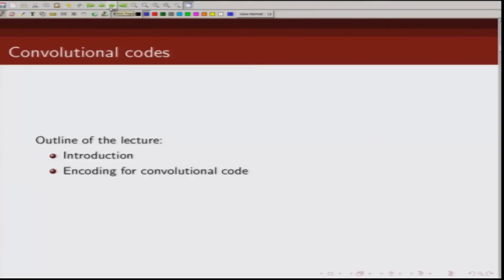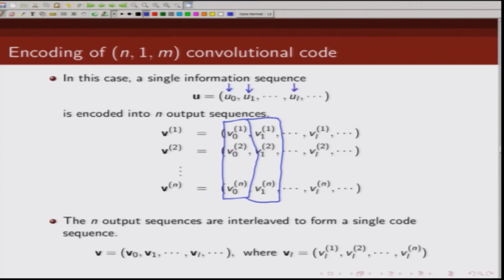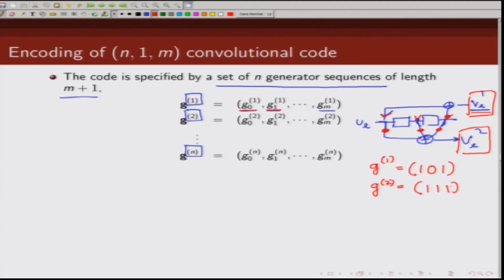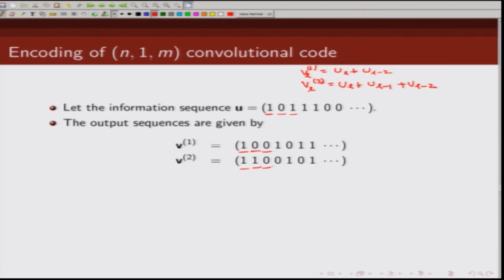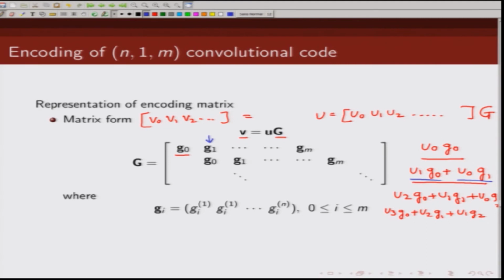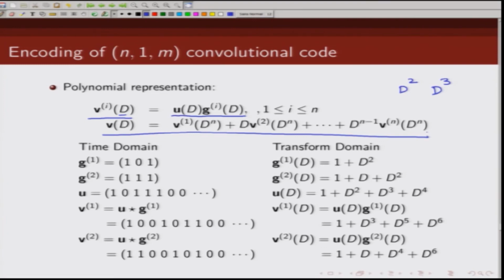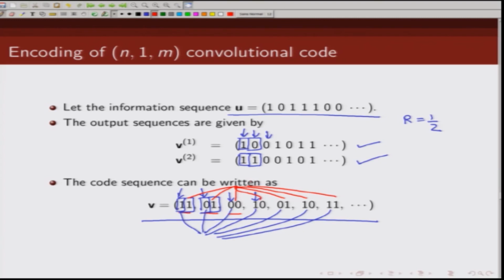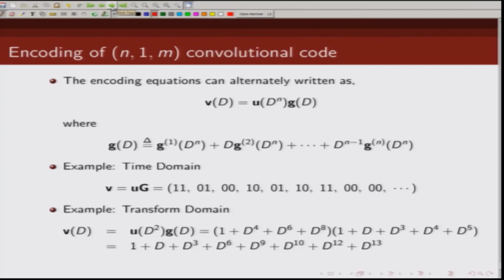SP18 Lecture 04 0092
Subject :
Course Name :